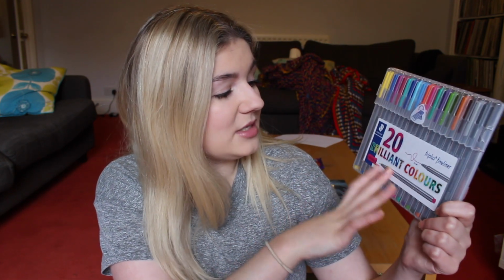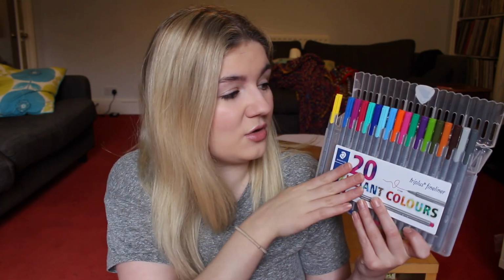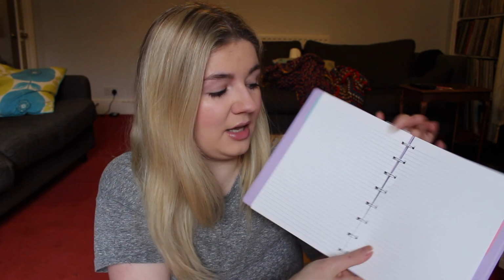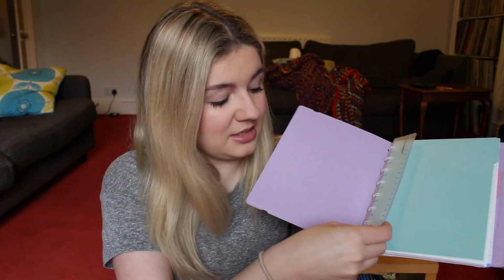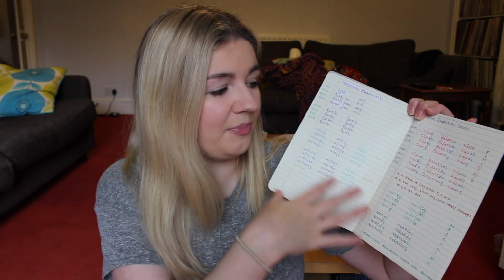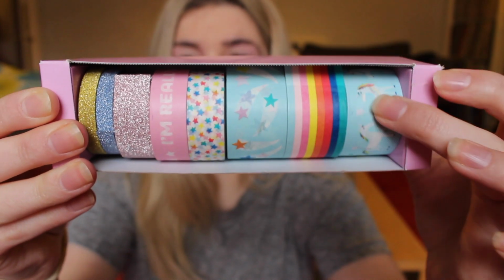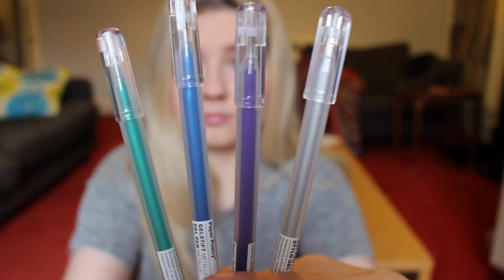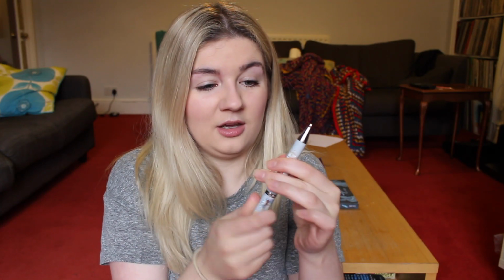Stationery Haul | January 2018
Stationery shown:

Staedtler Fineliner Brilliant Colour Pens

Filofax Refillable A5 Notebook

Where else can you find me?

If you would like to support me and all of the things I do on this channel please consider donating a spare dollar to my patreon page (only a spare one though)

What do I use to film my videos?
I am currently using a Canon 700d camera with the kit lens to film my videos linked
With a 32GB memory card
I also use a 183cm Super Strong Tripod linked
And when filming at night or in low light PhotoSel soft box lights, which are linked